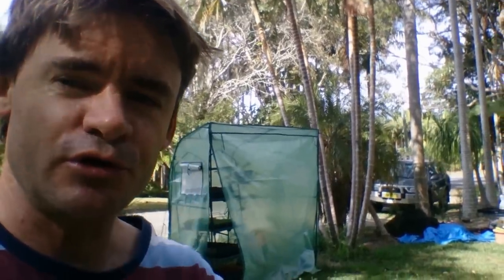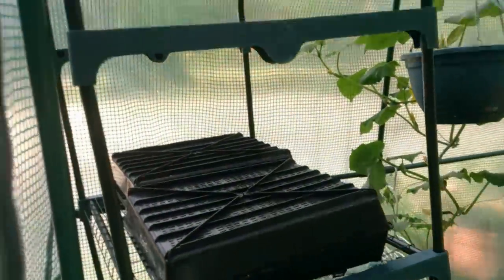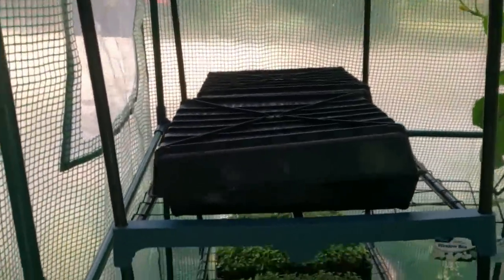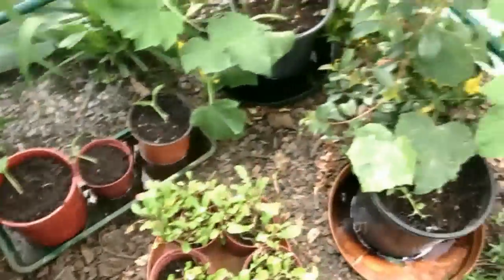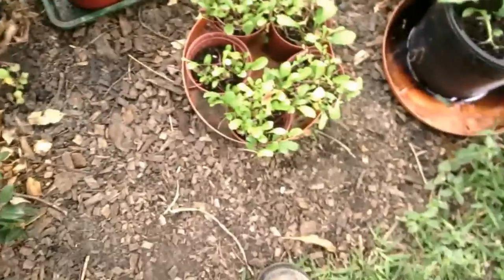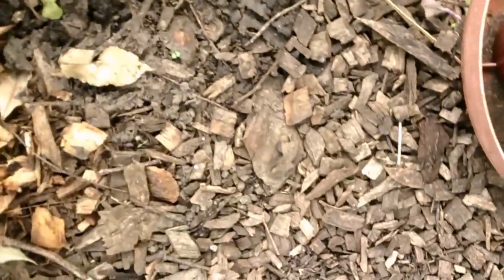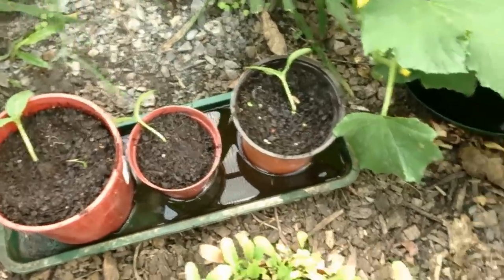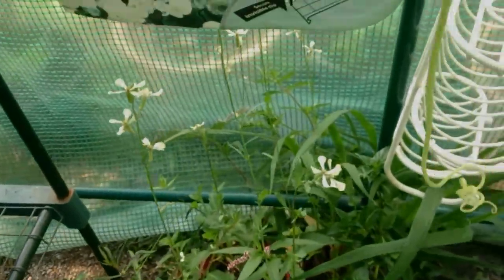My 2 Simple Proven Methods to Keep Snails and Slugs out of Your Greenhouse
This is a great way to keep away those slugs and snails for destroying your seedlings and plants in the greenhouse and around the garden.
These guys hate rough surfaces, so keep the floor texture rough and place nothing around for them to hide in.
Also, birds, lizards and chickens will clean them up real quick, so keep them around too!

Happy Gardening and God Bless

Marty Ware